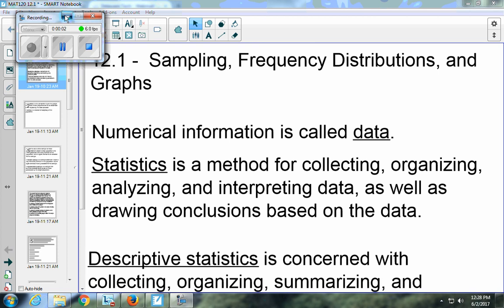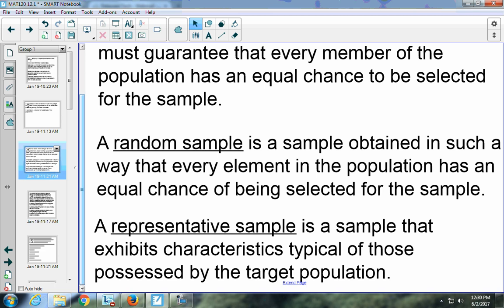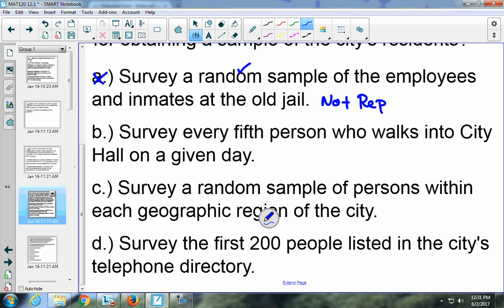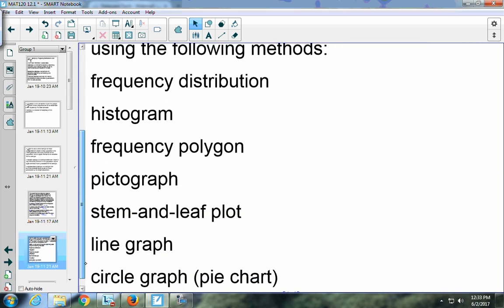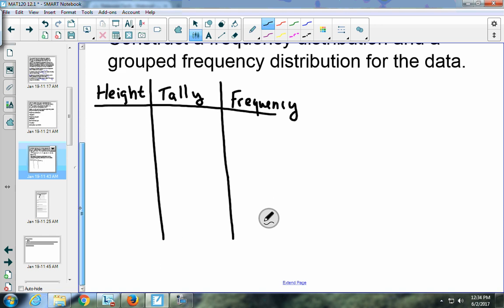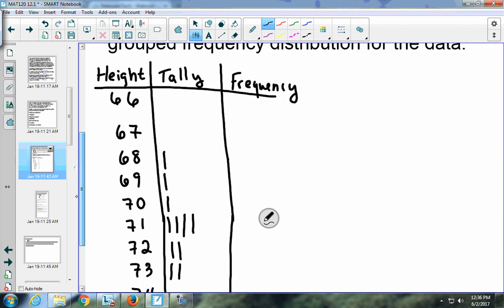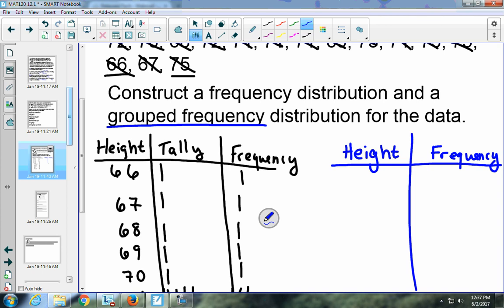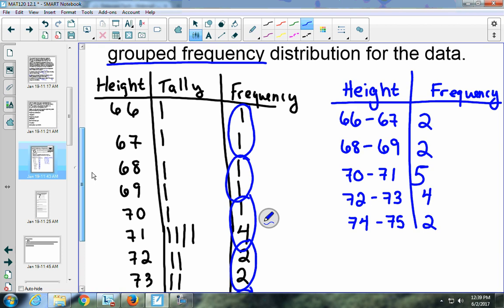MAT120 Unit 5 Section 12.1 Introduction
Statistics Definitions
Building a Frequency Distribution and Grouped Frequency Distribution